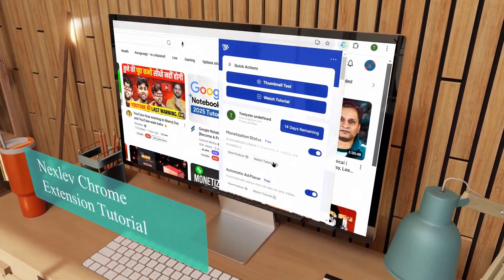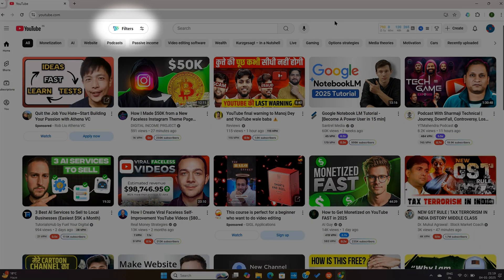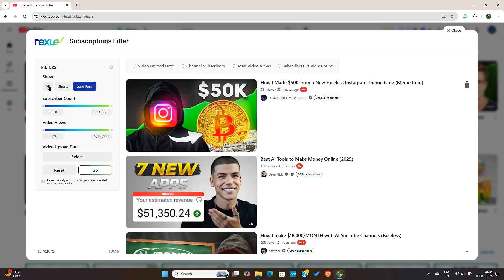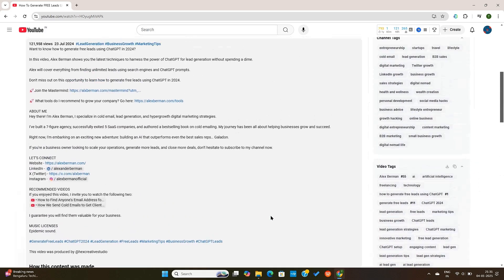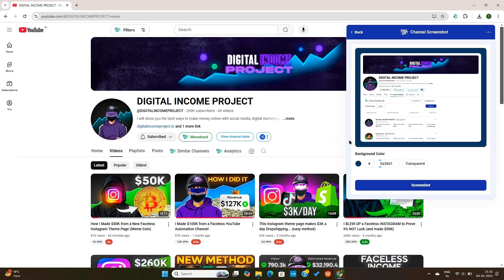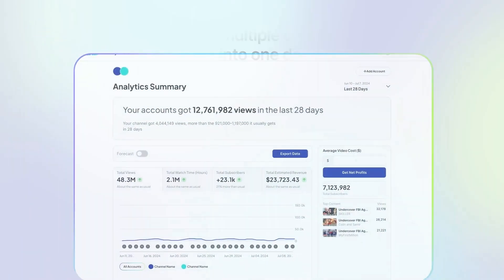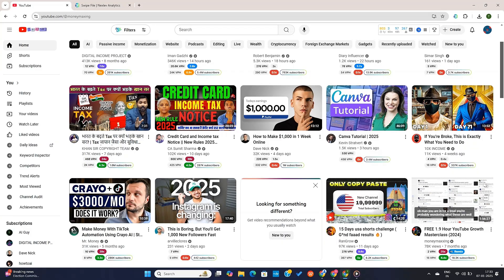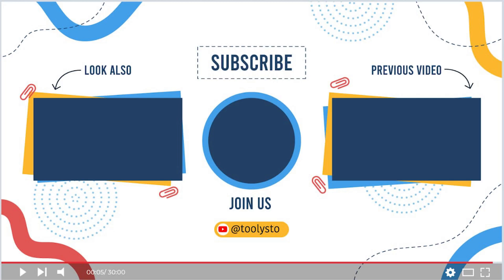Nexlev Chrome Extension Tutorial 2026 (Step By Step)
Nexlev Chrome Extension Tutorial 2025 (Step By Step)

☑ Watched the video
☐ Liked?